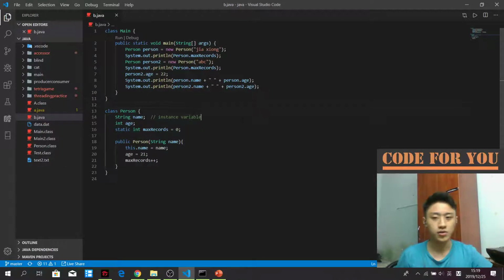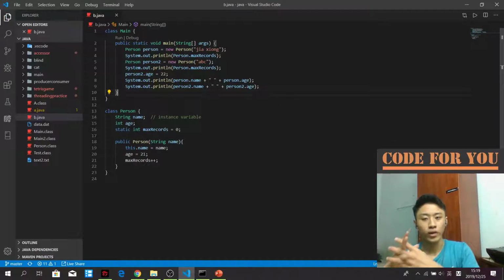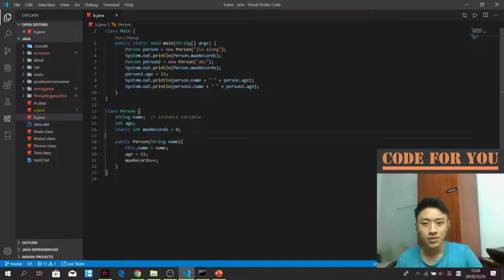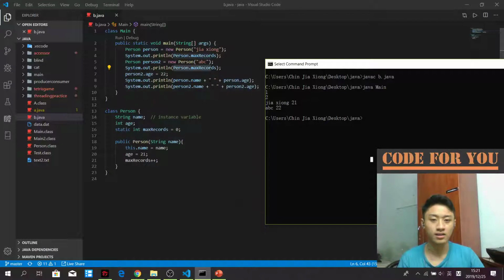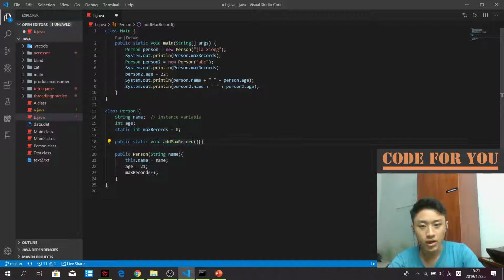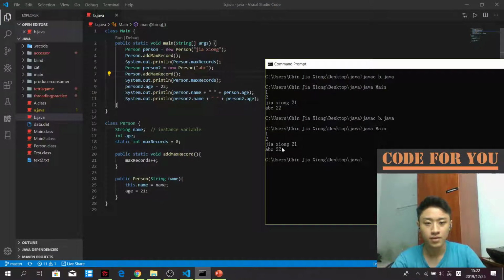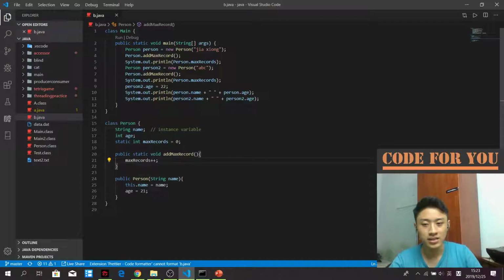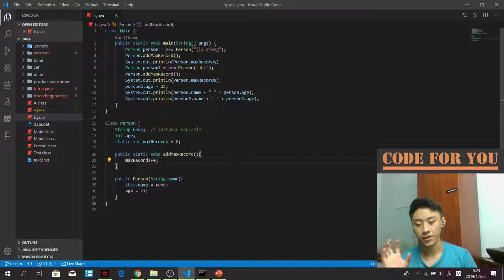[English] [Introduction To Java] 41 Static and Non Static Variables and Methods